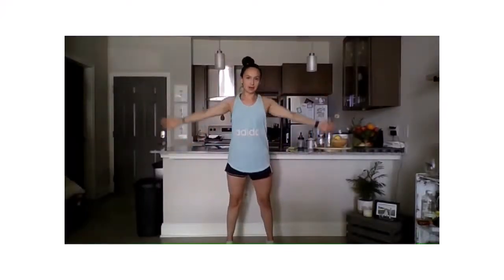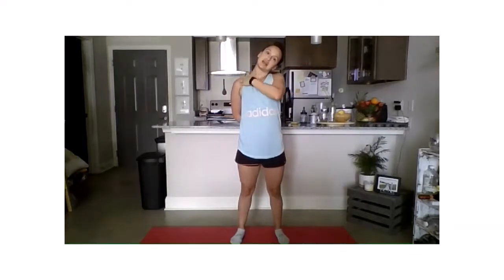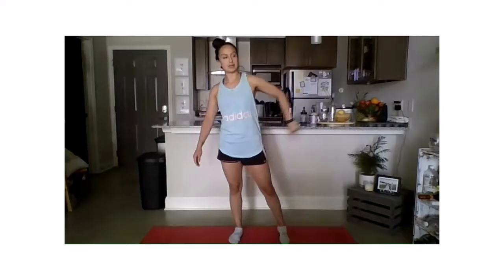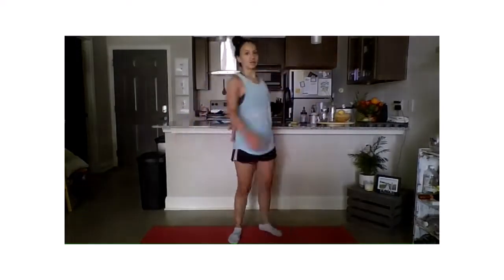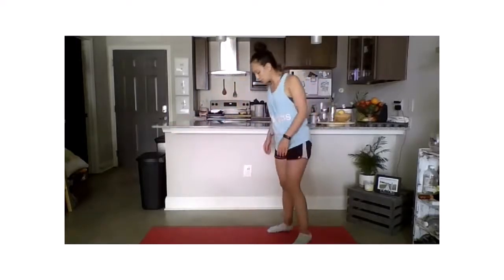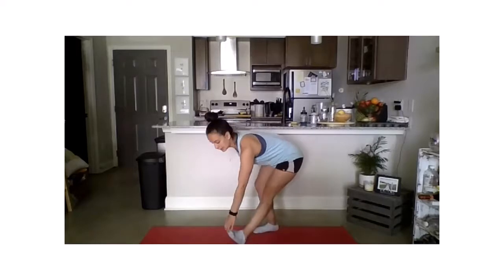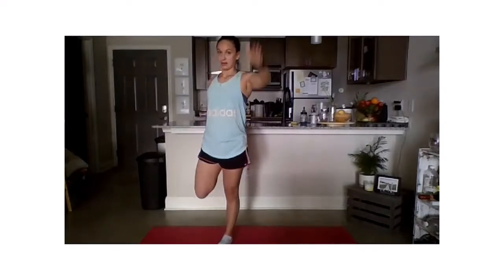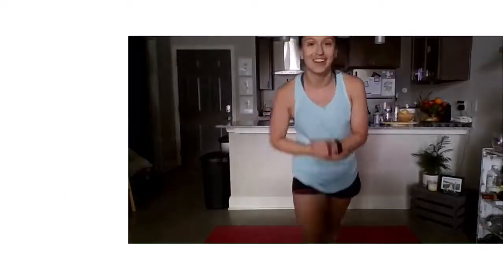Virtual Stretch Break July 13, 2020